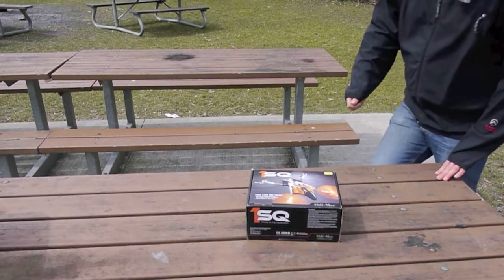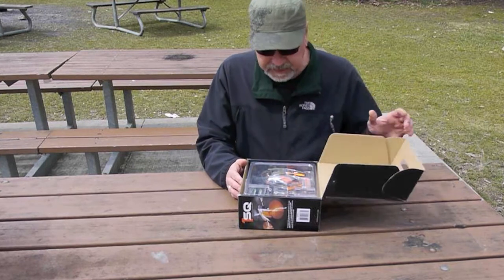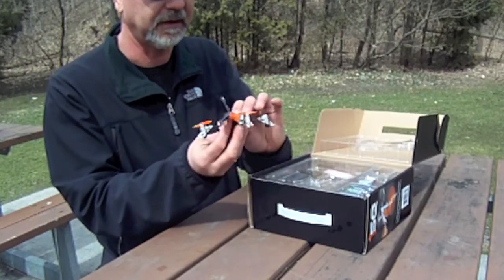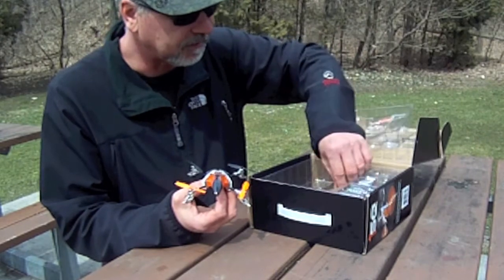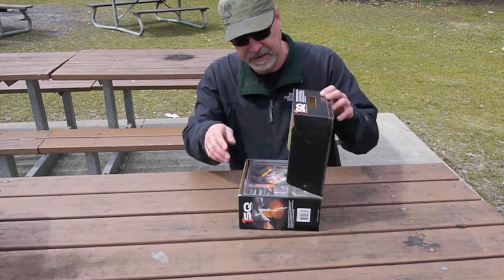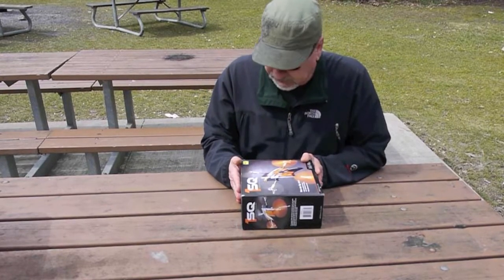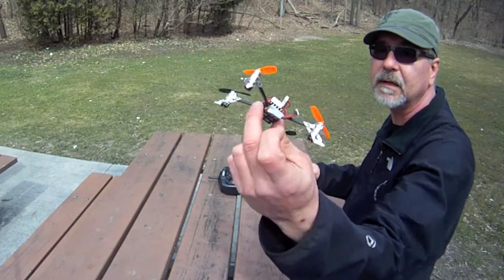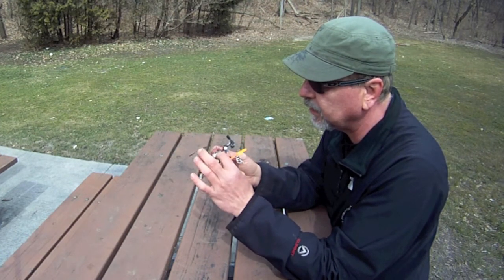Heli-Max 1SQ Unboxing and First Flight